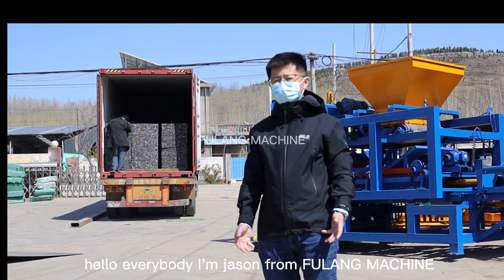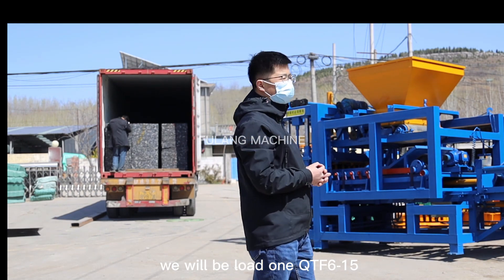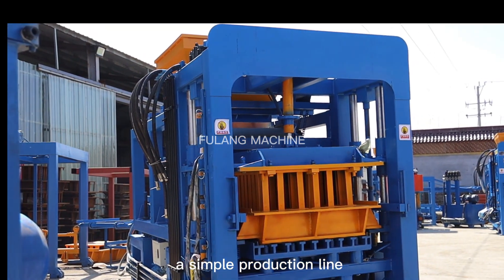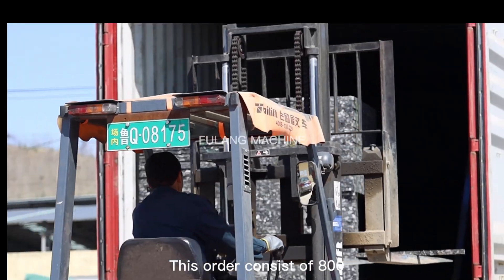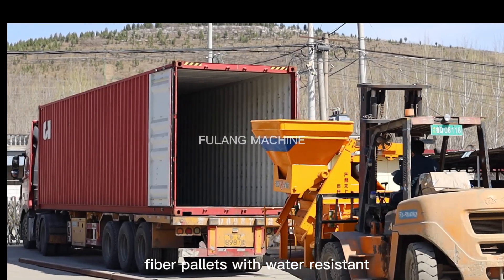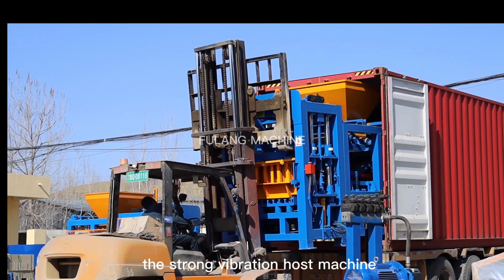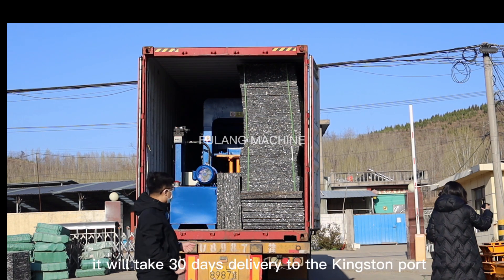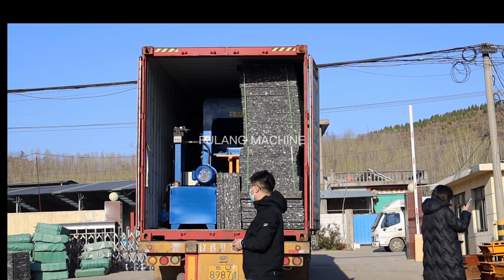block making machine delivery to the Jamaica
QTF6-15 Fully automatic concrete block making machine delivery to the Jamaica.Total production line from mixer to the stacker, fully autoatic PLC control.This customer ordered two hollow block moulds.

QTF6-15 Livraison entièrement automatique de la machine de fabrication de blocs de béton à la Jamaïque. Chaîne de production totale du mélangeur à l'empileur, contrôle PLC entièrement automatique. Ce client a commandé deux moules à blocs creux.

QTF6-15 Livraison entièrement automatique de la machine de fabrication de blocs de béton à la Jamaïque. Cadena de producción total del equipo para el trabajo, control PLC entièrement automatique. Ce client a commandé deux moules à blocs creux.